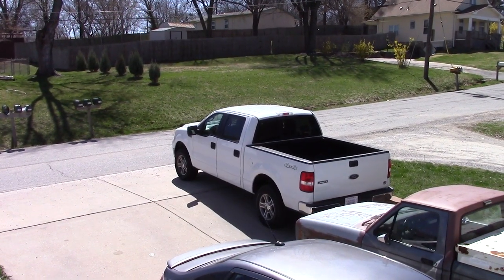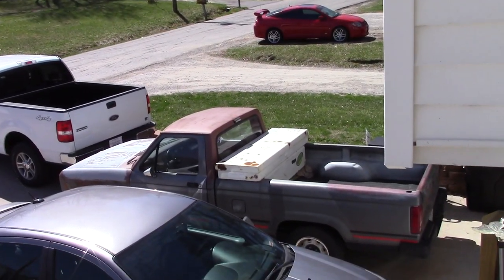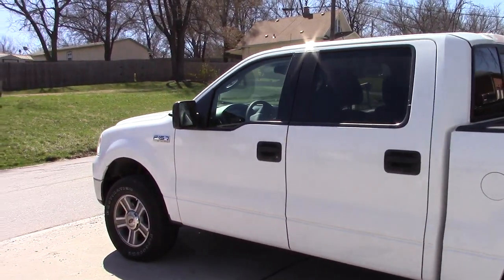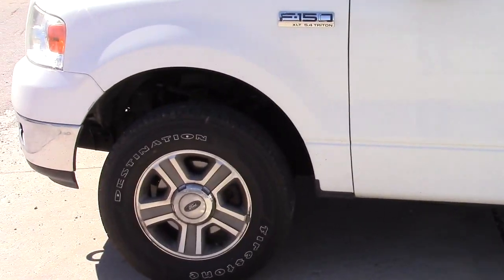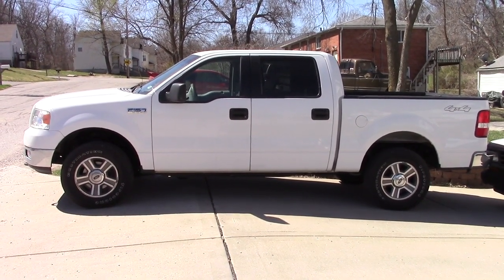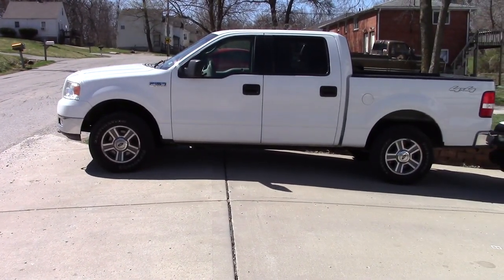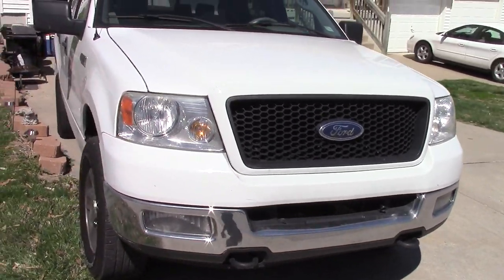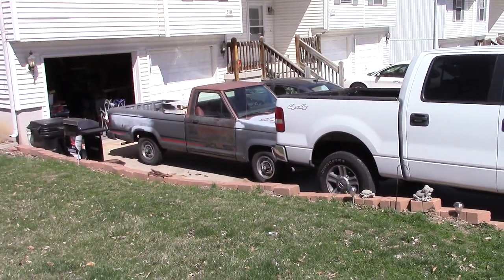STB: Saluting Bruce Boschek, checking out my new truck, and 51 years ago.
This week I discuss my new (to me) truck, my old truck, coffee filters, life rafts, kevlar, and circular saws. I salute the Man Blog Man of the Week: Bruce Boschek